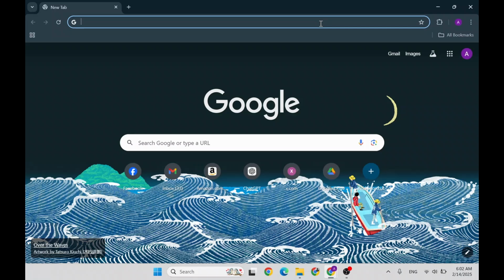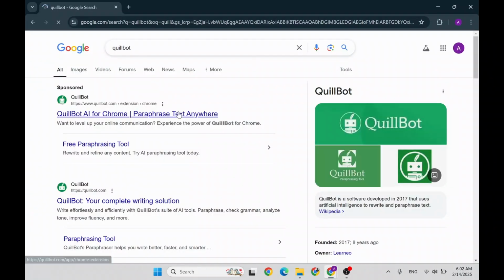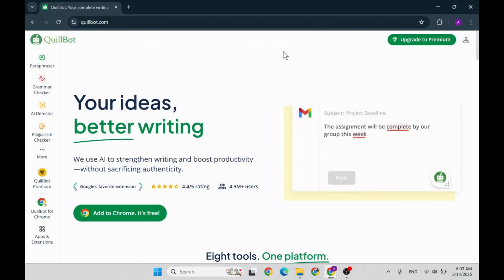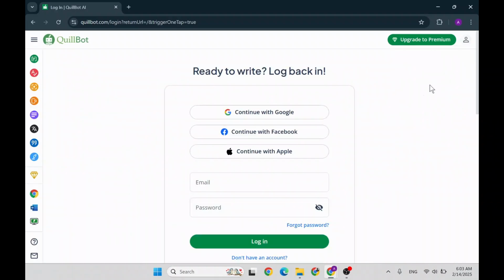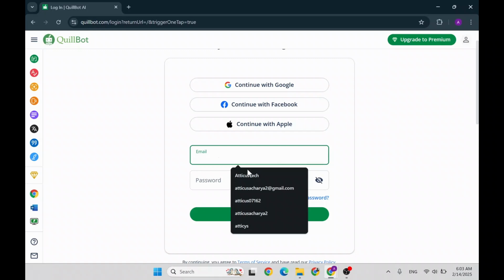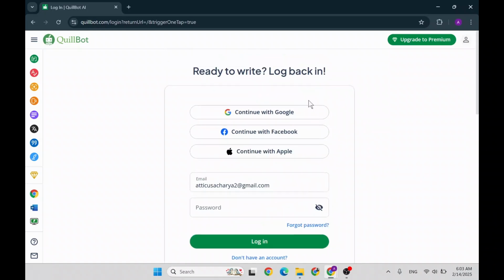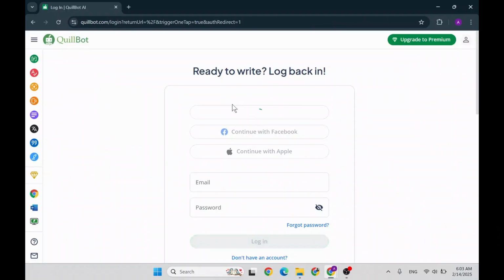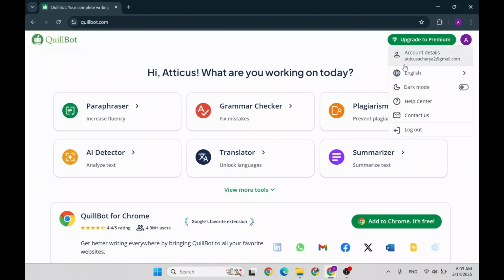How to Login to Quillbot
Learn how to easily log in to your Quillbot account in this step-by-step tutorial. Whether you're a new user or returning, this guide will walk you through the process of logging in and creating your Quillbot account.

In this video, you'll discover how to login into Quillbot account, as well as how to create a Quillbot account if you don’t have one yet.

Timestamps:
0:00 Introduction
0:20 Step 1: Accessing the Quillbot Website
0:45 Step 2: Logging Into Your Quillbot Account